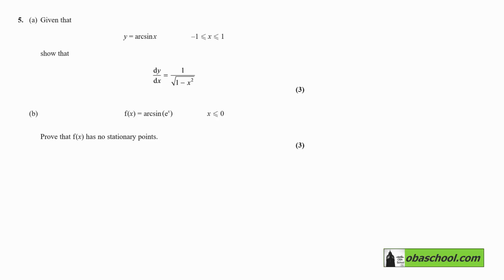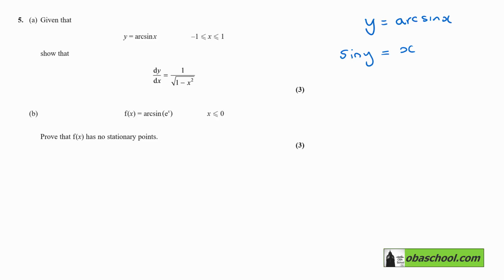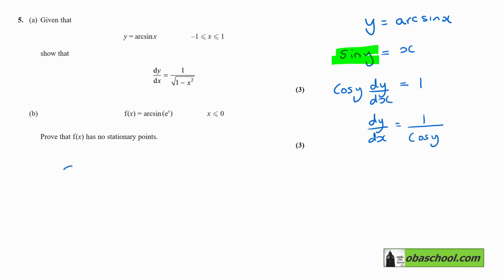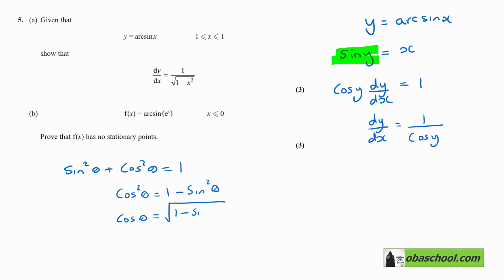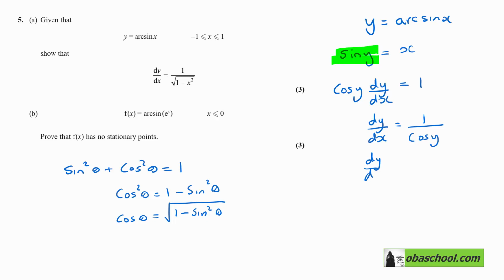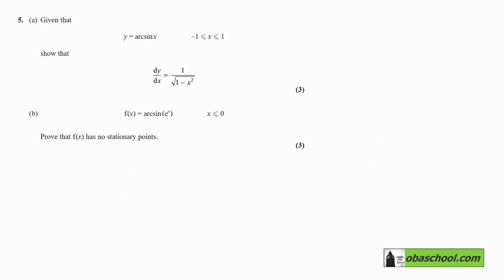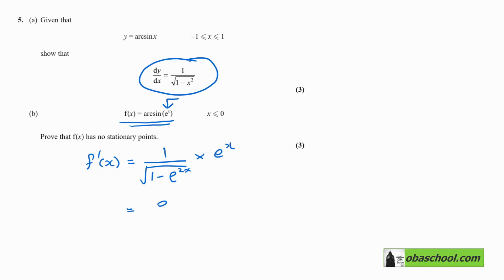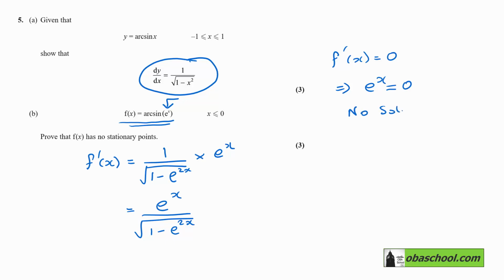Further Maths A level Past Papers Edexcel - June 2022 - Core Pure Maths 2 - Q 5